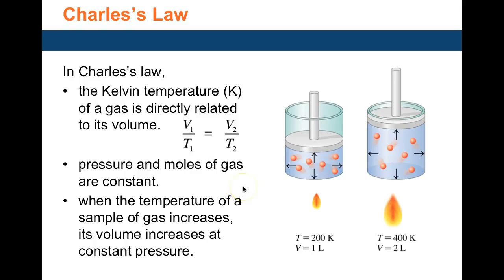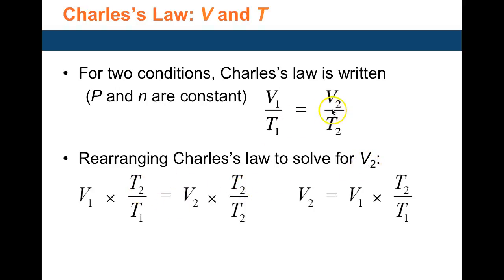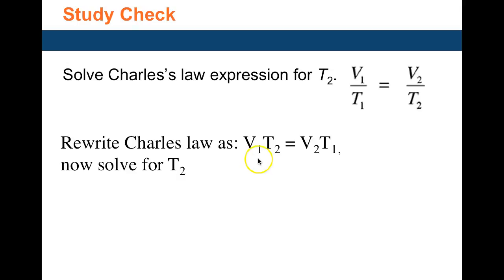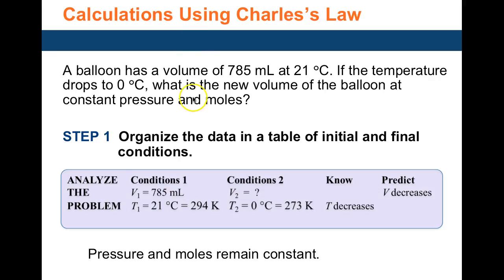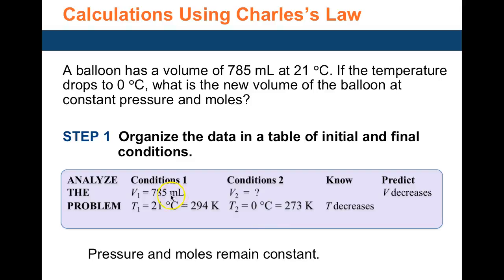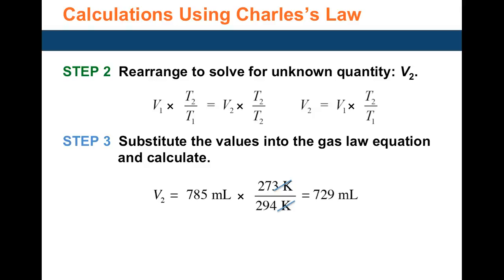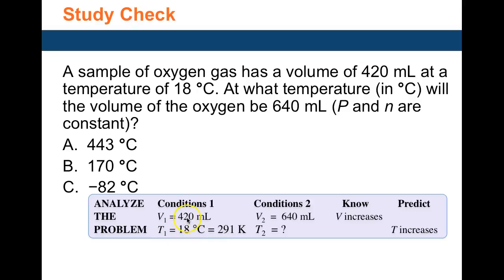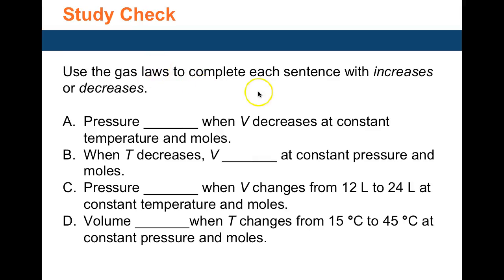Chapter 8 Section 8.3 Charles Law